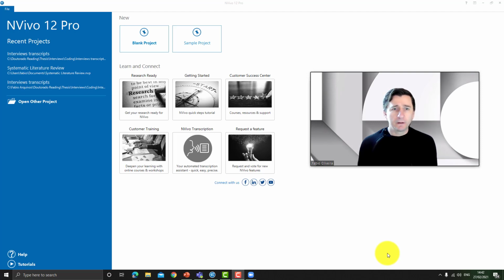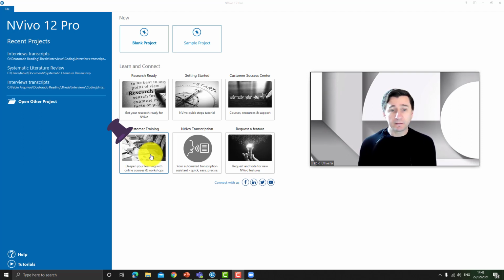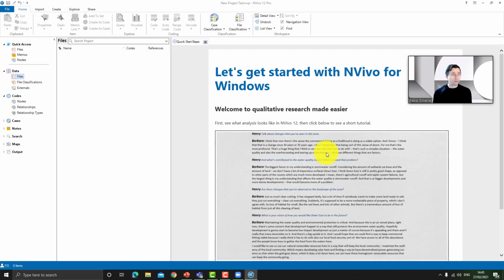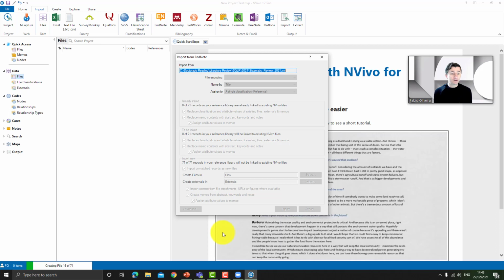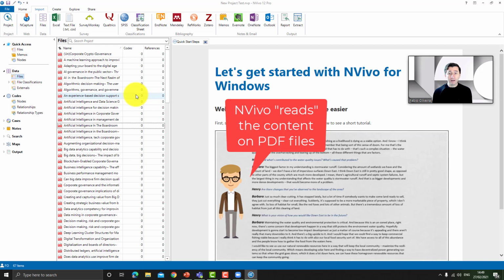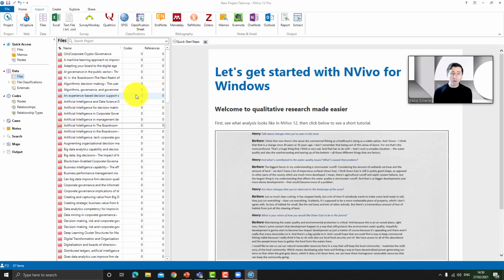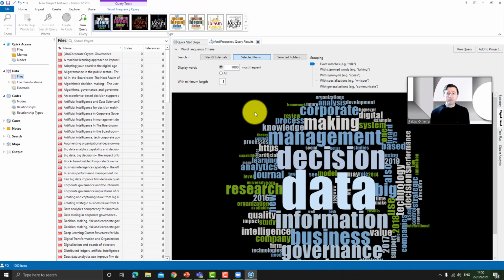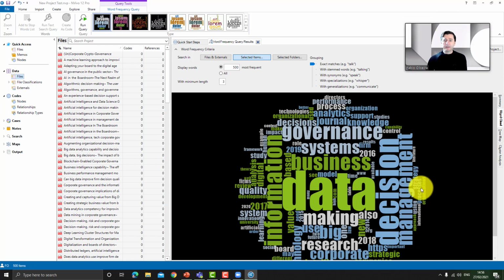Efficient Literature Review Analysis with NVivo 12: Importing, Organizing, and Visualizing Data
Unlock the full potential of NVivo 12 for your literature review analysis with Dr. Fabio Oliveira in this detailed tutorial. Aimed at students and researchers, this video is a must-watch for anyone looking to streamline their literature review process using NVivo 12's powerful functionalities.

Dr. Oliveira, an experienced academic and researcher, expertly guides viewers through the key features of NVivo 12 that are essential for an efficient and thorough literature review. You'll learn the ins and outs of importing PDF files and Endnote/Mendeley libraries into NVivo, a critical step in organizing your research materials.

The tutorial goes further by demonstrating how to create nodes in NVivo 12, which are instrumental in categorizing and structuring your data. Dr. Oliveira also shows how to generate word clouds, a visually engaging and insightful tool for identifying key themes and patterns in your literature.

This video is perfect for students and researchers new to NVivo 12 or those looking to enhance their skills in thematic analysis using the software. By the end of the tutorial, you'll be equipped with the knowledge to utilize NVivo 12 for a more effective and meaningful analysis of your literature review.